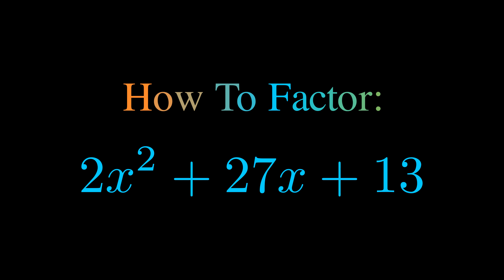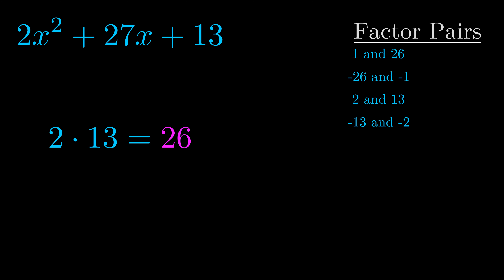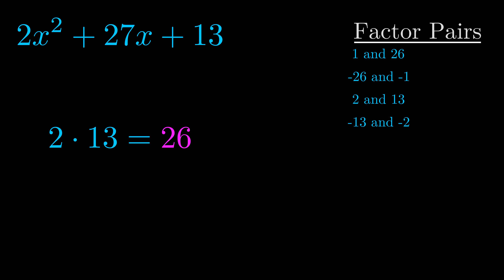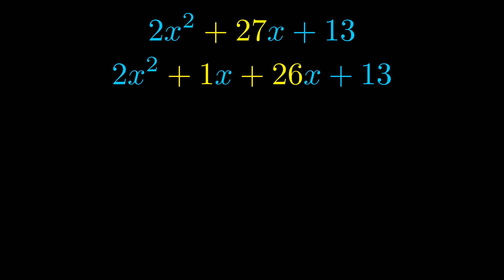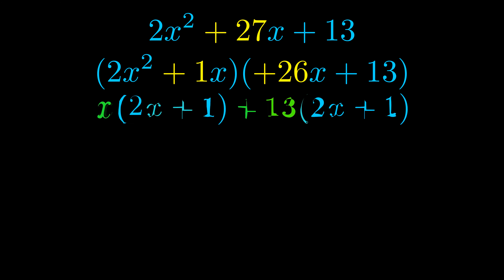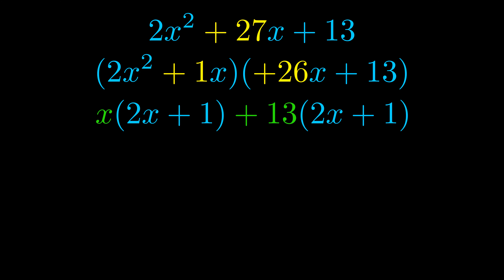Factor 2x^2 + 27x + 13